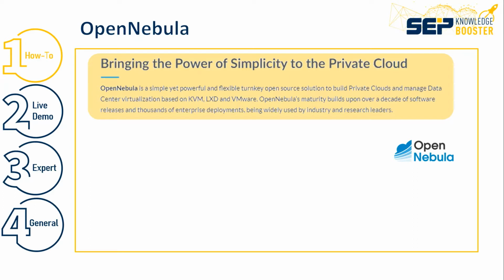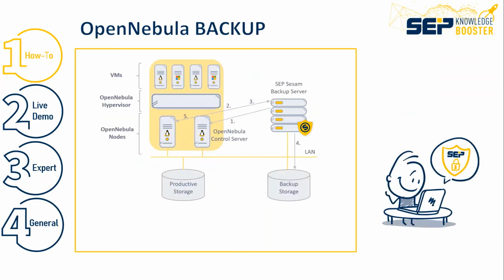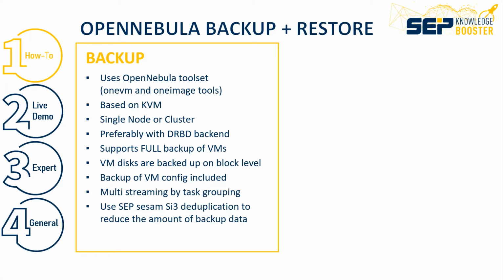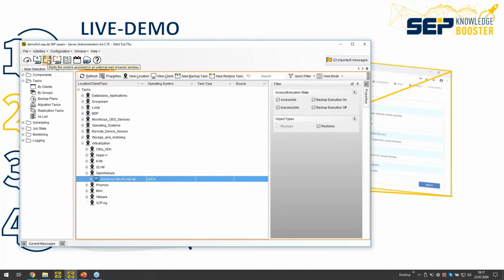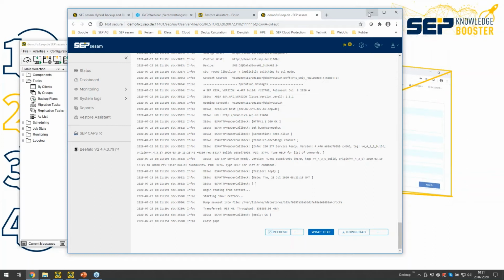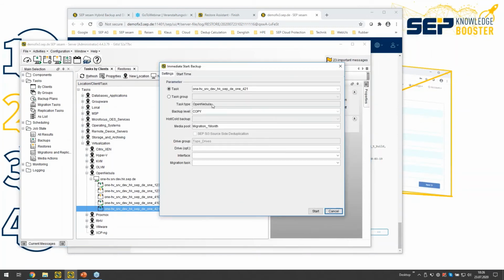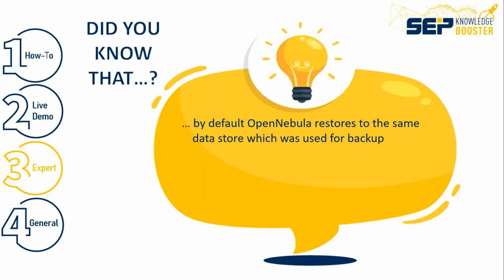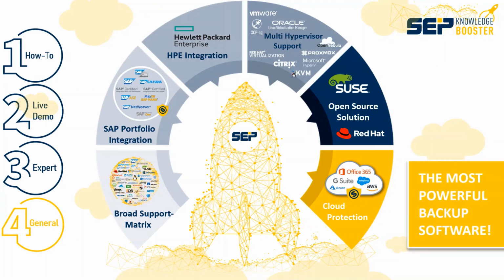Backup of OpenNebula with SEP sesam (Lang_EN)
This video provides all the facts and details (incl. a live demo) of a snapshot-based online backup and restore of the VMs with SEP sesam when using OpenNebula on KVM as a hypervisor for virtualization.

Content of the video:

00:00 Introduction
01:05 How to ...
12:52 Live Demo
29:37 Expert
30:34 General